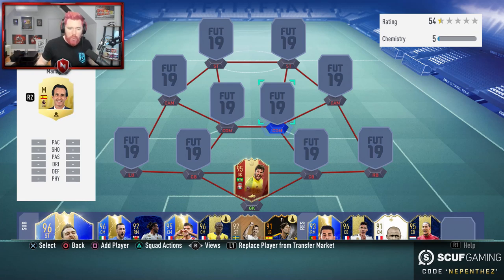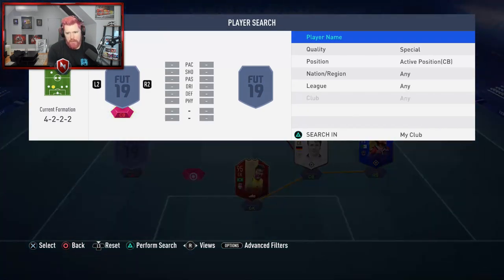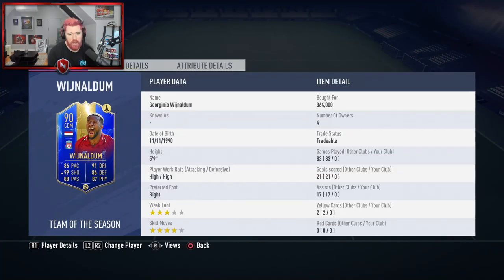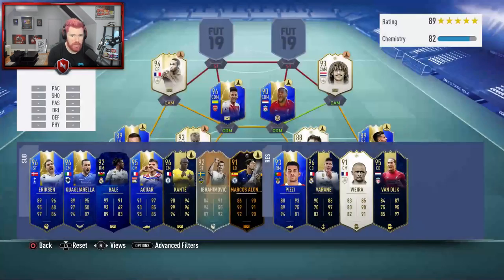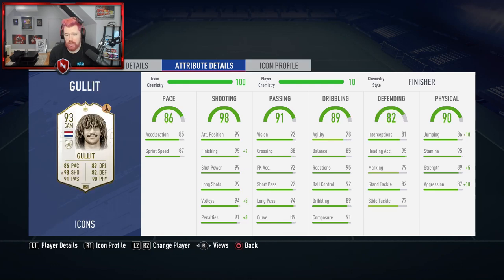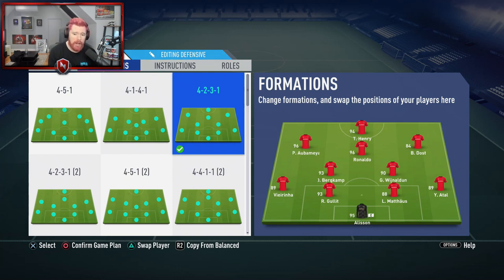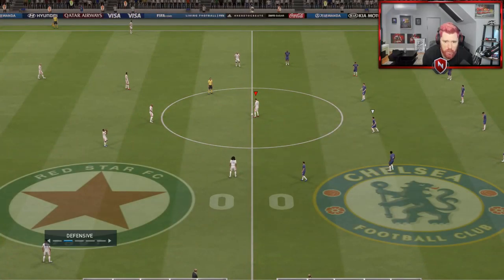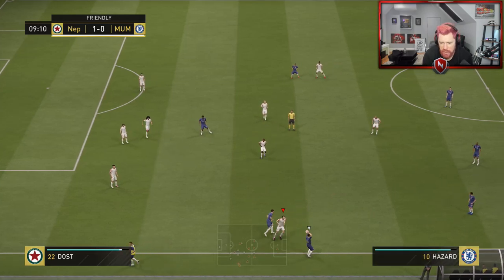INSANE 99 SHOT SQUAD BUILDER! - FIFA 19 Ultimate Team